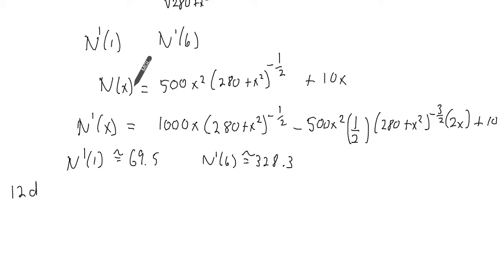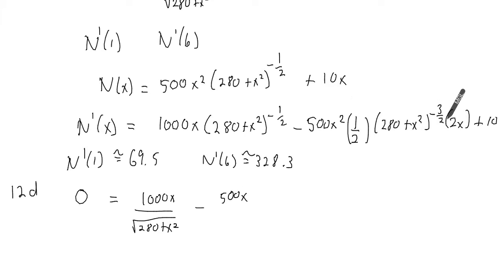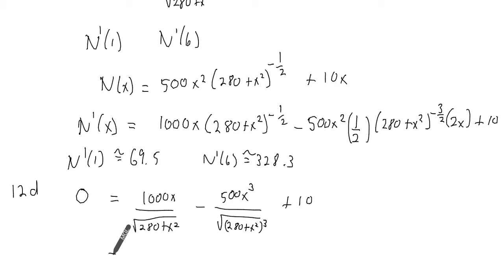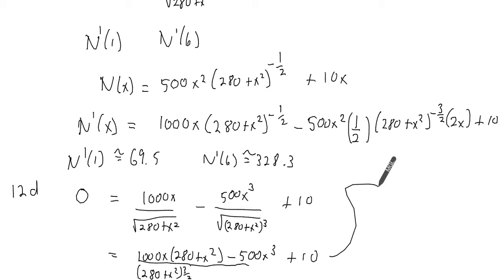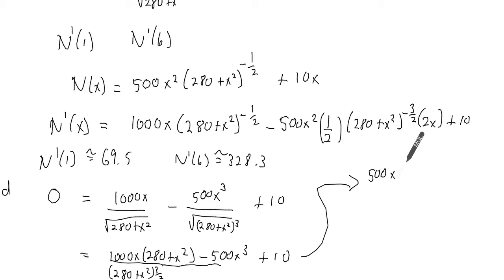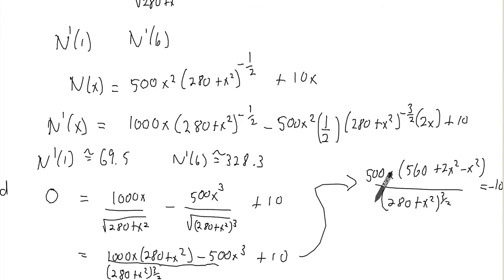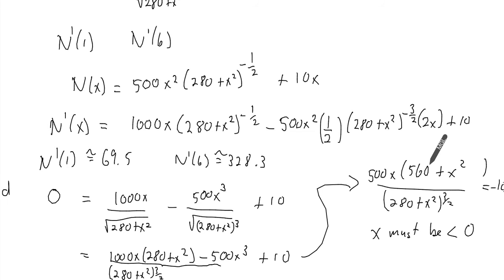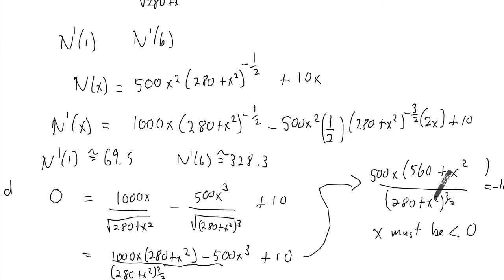Derivatives of Quotients